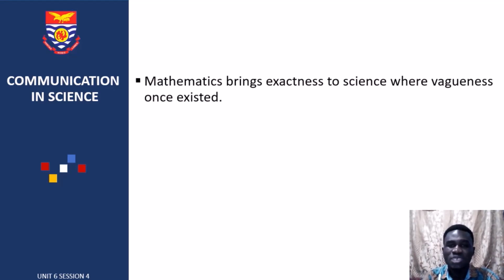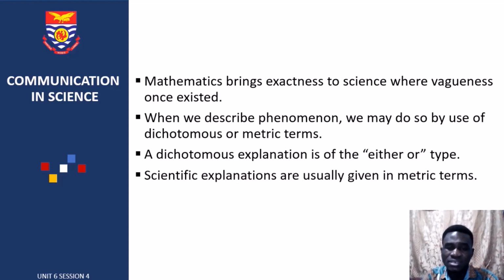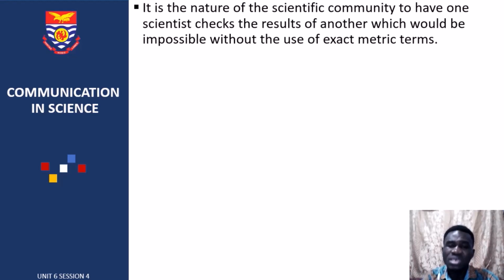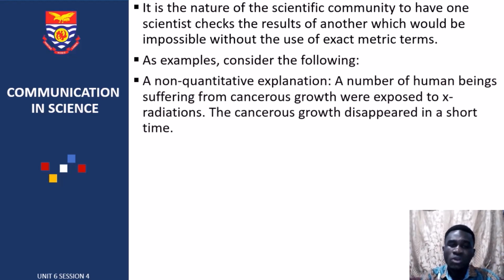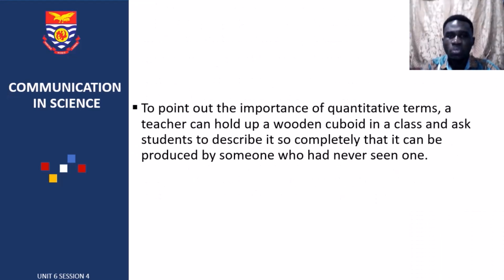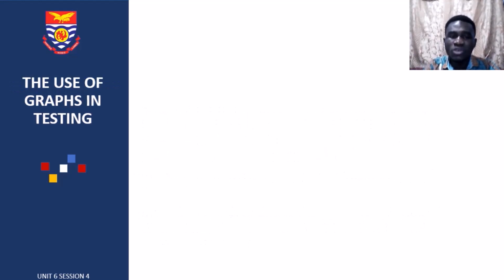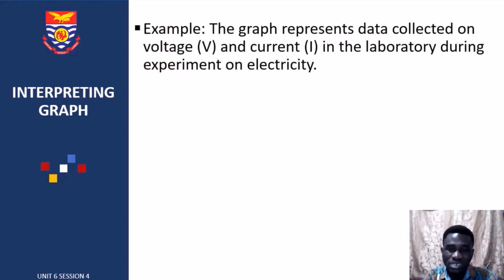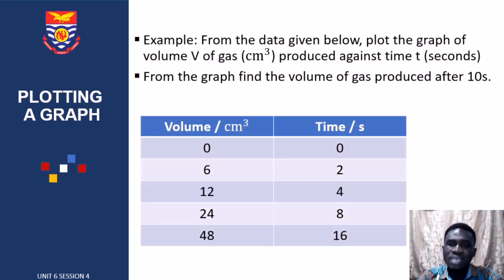Principles and Methods of Teaching SHS Physics Unit 6 Session 4